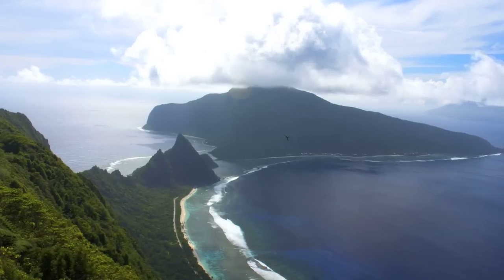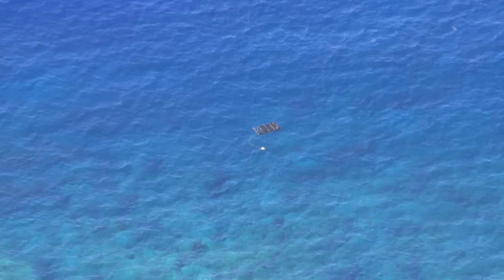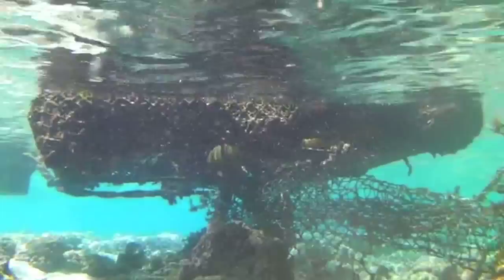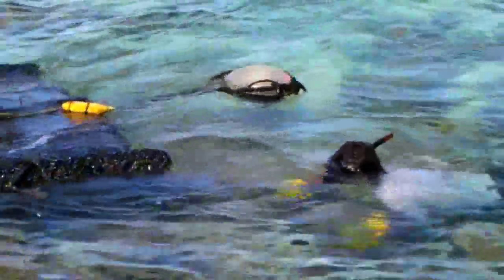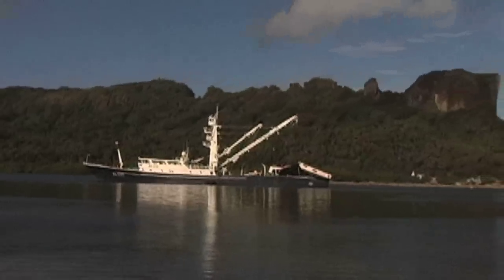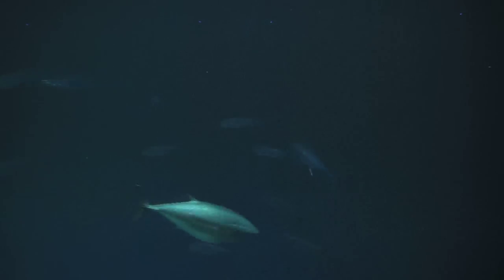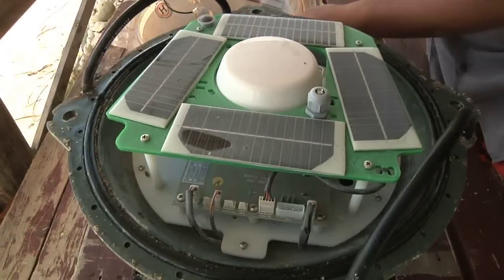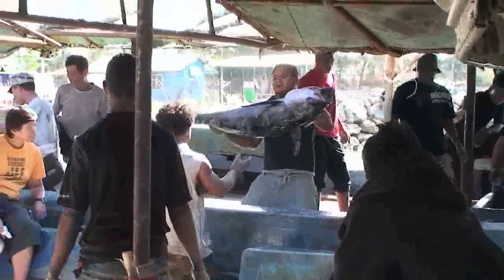Extreme Robot Fish Killer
A mysterious drifting object gets tangled on the reef crest in Samoa. It turns out to be a robot rising net that finds fish and phones the roving fishing boat to come get them. These robot fish killers are the next stage in emptying the sea. Read more in The Extreme Life of the Sea by Steve Palumbi and Tony Palumbi